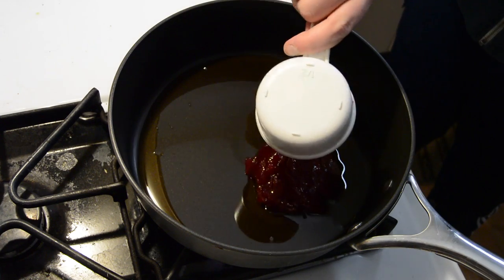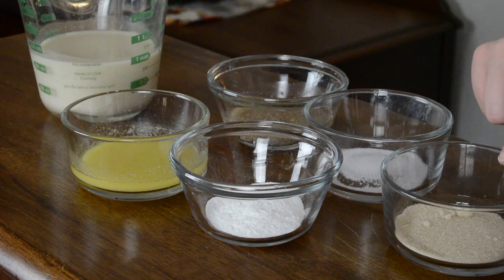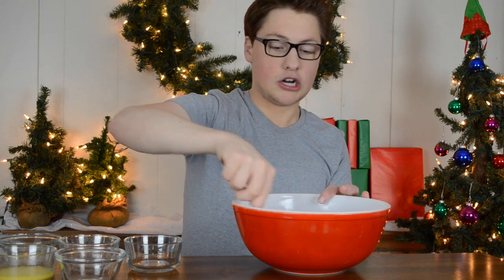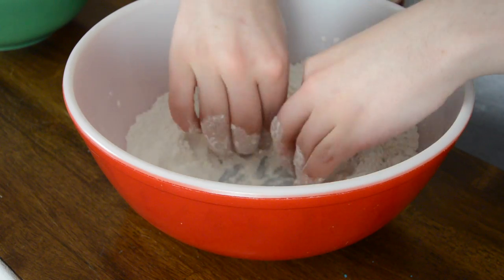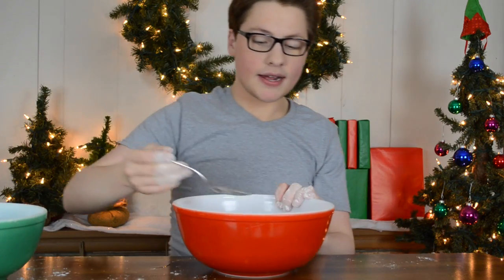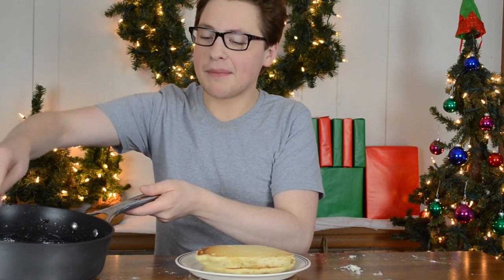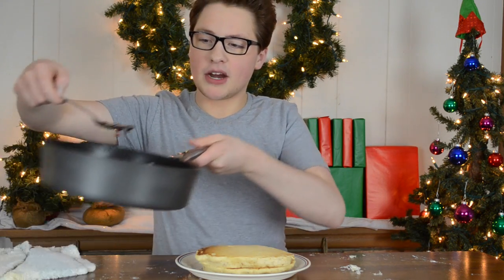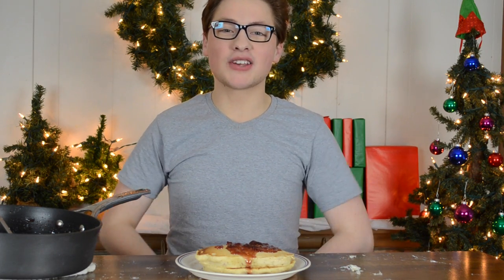VEGAN EGGNOG PANCAKES with CRANBERRY SYRUP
Upload Schedule -
Mon: Random Videos (Weekly)
Wed: Baking with Trippy (Weekly)
Fri: Ask PTrippy (Weekly)